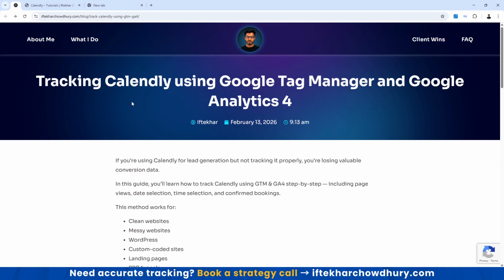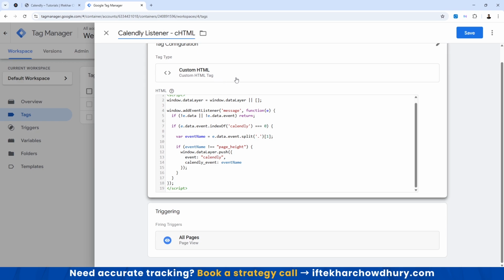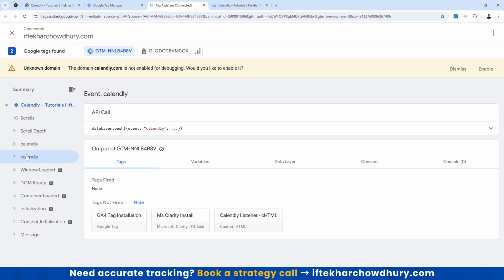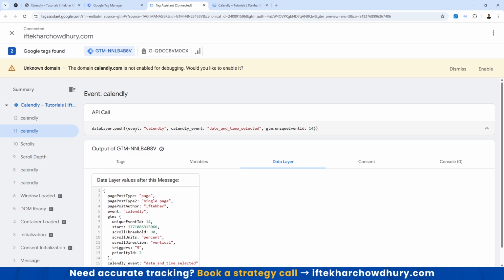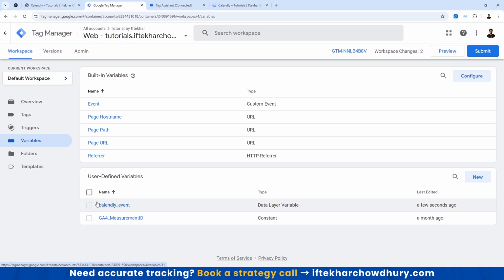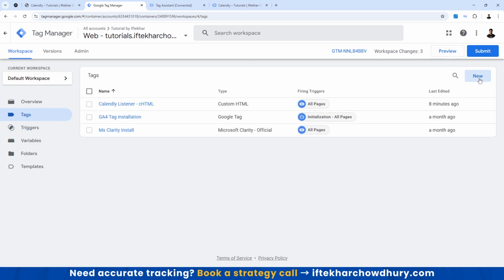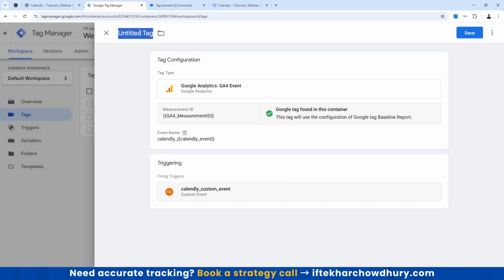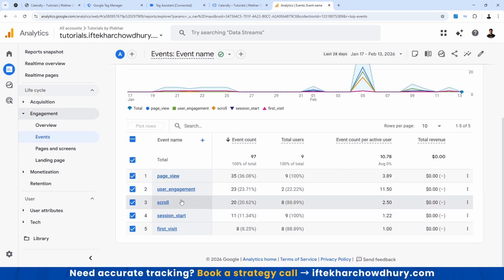How to Track Calendly Booking Events in Google Tag Manager & Google Analytics 4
Are you struggling to track Calendly booking events properly in Google Tag Manager and GA4?

In this complete step-by-step tutorial, I’ll show you how to track Calendly booking events inside Google Tag Manager (GTM) and send them correctly to Google Analytics 4 (GA4).

In this beginner-friendly guide, you’ll learn how to track:
✔ Calendly page views
✔ Embedded calendar page loads
✔ Time slot selection clicks
✔ Booking confirmation events
✔ Successful meeting scheduled events
✔ GA4 conversion tracking setup

This method works whether you are using:
Embedded Calendly widget

By the end of this video, you’ll have clean and accurate booking tracking that helps you:
Measure real conversions
Optimize ad campaigns
Improve funnel performance
Stop losing valuable lead data

🎯 What You’ll Learn in This Video:
00:00 Introduction
01:12 How Calendly Tracking Works
03:40 Setting Up GTM Variables
06:20 Creating Calendly Event Triggers
10:45 Tracking Time Selection Event
14:30 Tracking Booking Confirmation
18:10 Sending Events to GA4
21:40 Testing in Preview Mode
24:00 Marking Events as Conversions in GA4

🛠 Tools Used:
Calendly
Event Tracking
Conversion Tracking

🚀 Need Professional Tracking Help?
If you want a full tracking audit or complete GTM & GA4 setup for your business:

If this tutorial helped you:
💬 Comment your tracking question below